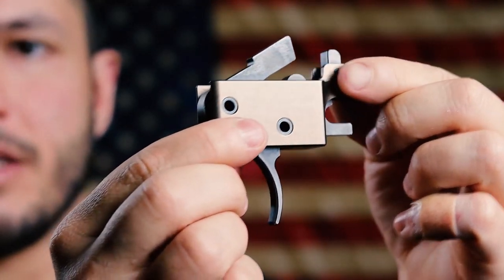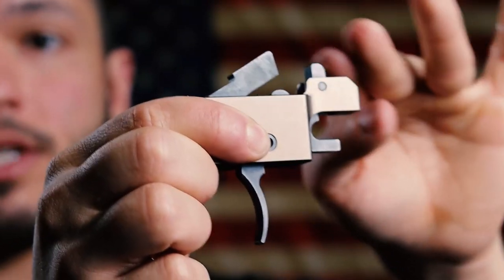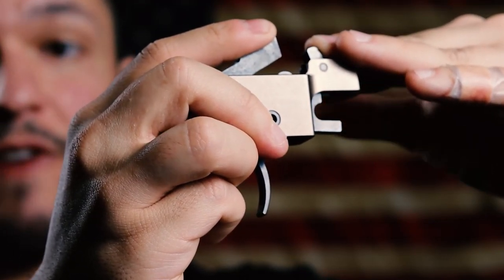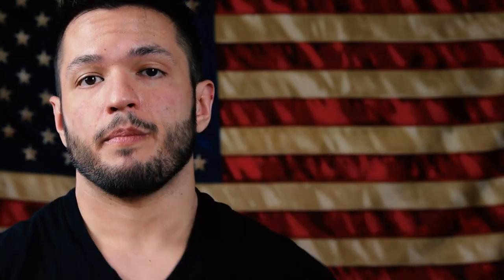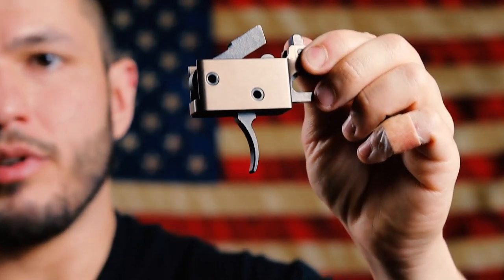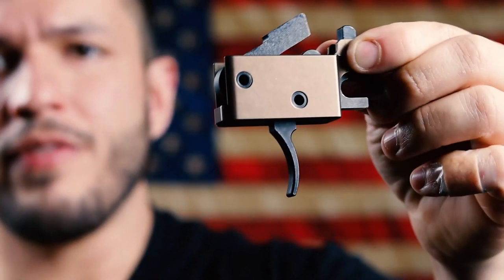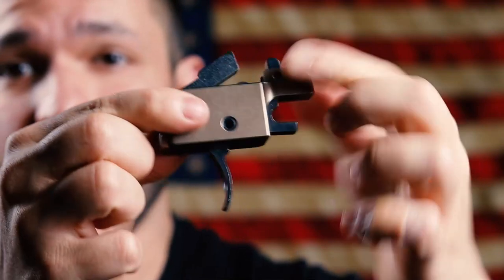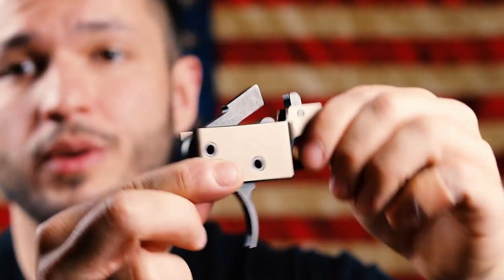Rarebreed FRT-15 Trigger: EVERYTHING You Need to Know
This is my first video.  In this video I'll be discussing the ins and outs of the Rarebreed FRT-15 Trigger.  I will discuss how the trigger works, the problems with it, wrong information, and some of the modifications I did to make the trigger work 100%.

Table of Contents:
00:00 Introduction
00:16 Disclaimer
00:35 What i'll discuss
00:57 How does it work?
04:01 Issue: safe/fire ONLY
04:40 Issue: single shot firing difficulty
05:27  Issue: sometimes requires a lighter buffer
06:27 Issue: carrier eats the rear of the locking bar
07:29 Issue: pulling the trigger too hard
08:08 Issue: locking bar spring becomes kinked/deformed
09:21 Wrong Information: locking bar spring kink/deformation is caused by your finger
12:14 Wrong Information: you need to modify the carrier
13:27 V1 mod overview
14:18 V2 mod overview
15:57 Trigger return spring mod overview
17:31 Showcase: V1 mod
19:05 Showcase: V2 mod
21:33 Showcase: trigger return spring mod
23:02 Showcase: hammer spring mod
24:25 Conclusion

Parts discussed in the video:
- Trigger: Rarebreed FRT-15
- V1 Mod: Bolt Catch Spring + Gas Block Roll Pin OR Bolt Extractor Pin
- V2 Mod: Bolt Catch Spring + Bolt Catch Detent, Tools: 5/32 Drill Bit & 3/16 Drill bit
- Return Spring Upgrade: McMaster Carr Mil. Spec Compression Spring - 0.25" Long, 0.18" OD, 0.128" ID, MS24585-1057 (Product 2022N117)
- POF Rebel Hammer Spring

Things to Note:
- My fixes and modifications for V1 & V2 are ONLY supposed to address the issue of the trigger spring kinking/deforming
- I said Armament USA will pay for the trigger, I meant they will fix it
- I referred to the hammer spring as a trigger spring